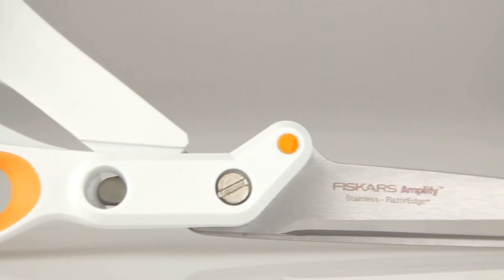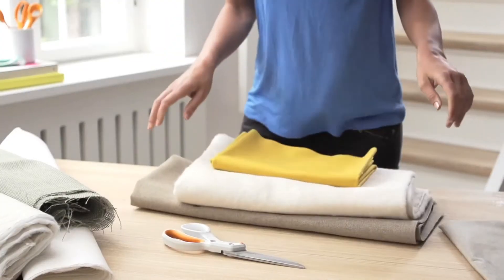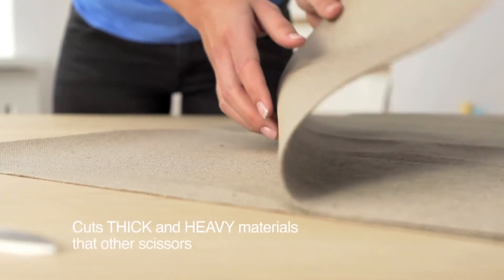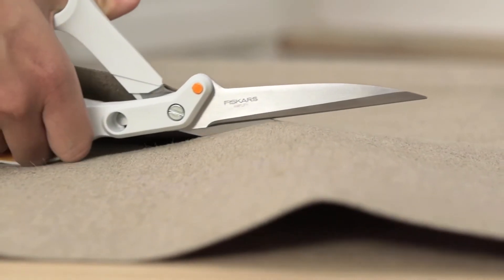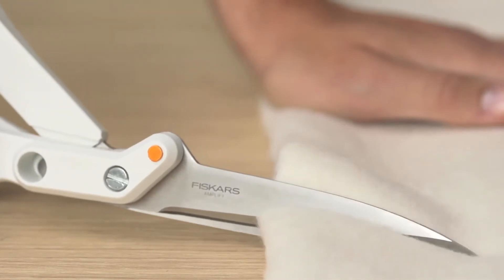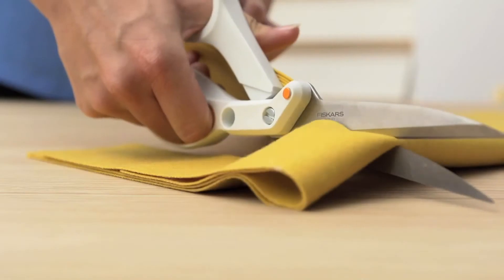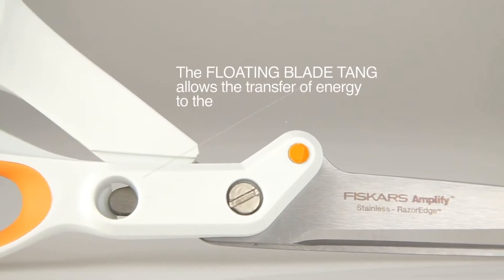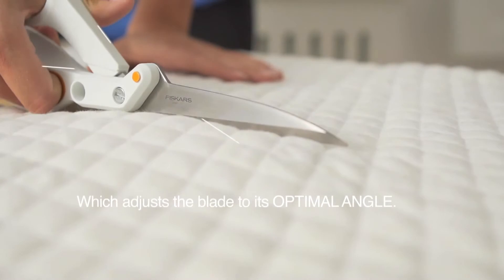Fiskars Amplify szabóolló használata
A ServoCut™ mechanizmus megduplázza a vágási teljesítményt. A ServoCut™ a Fiskars legfrissebb újítása a háztartási ollók területén. A szabadalmaztatott ServoCut™ vágási mechanizmus megduplázza az ollók vágóerejét, így azok a legelvetemültebb háztartási anyagokkal is sikerrel veszik fel a harcot.